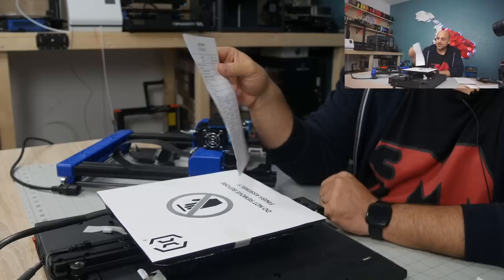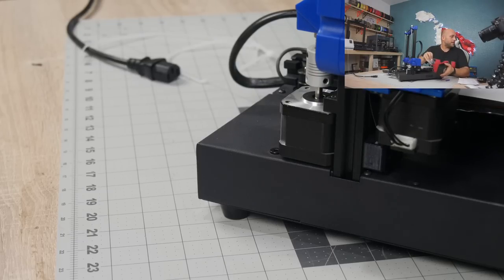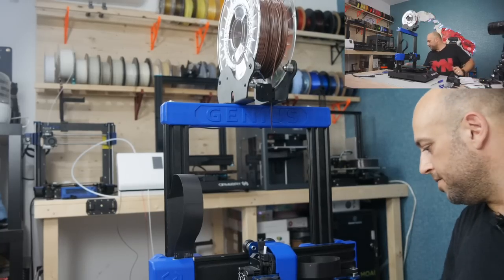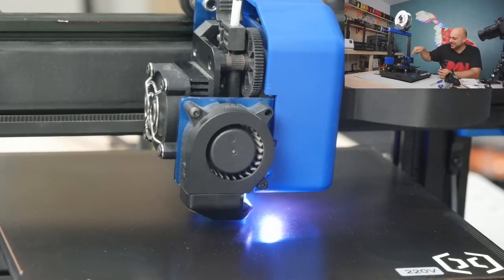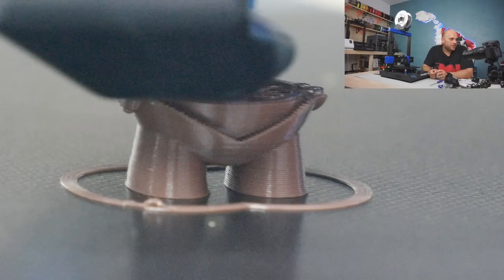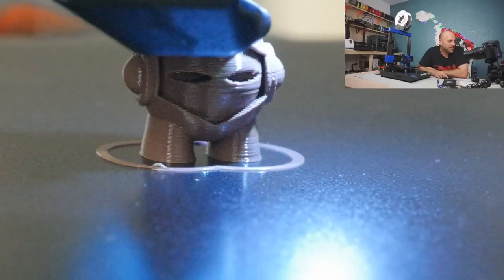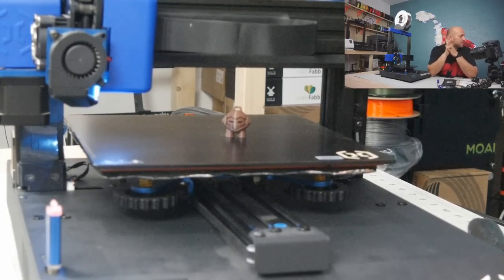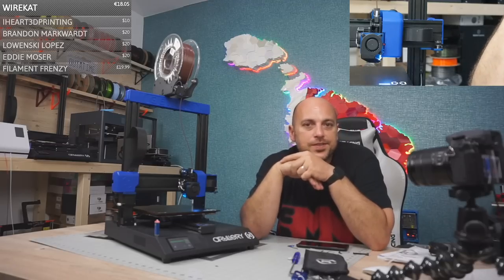$299 Artillery Genius 3D Printer Live Assembly And Test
Constitution Street,
Mosta, MST 9059
Malta
Europe

✌✌If you wish to support the channel, you can do so by checking the below links, it's won't cost you anything extra, but the channel will recieve a kickback which goes a very long way ✌✌